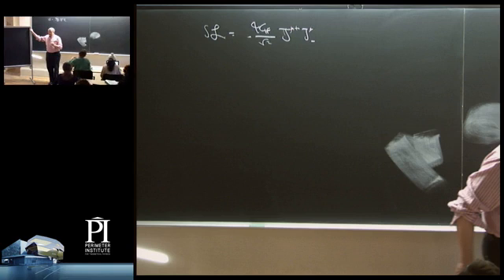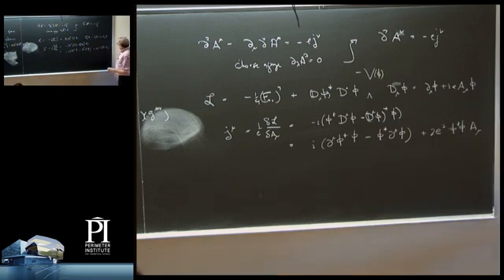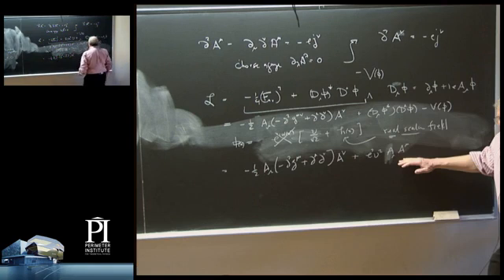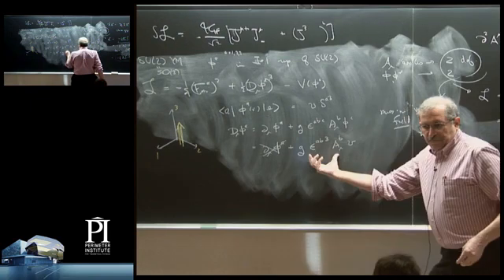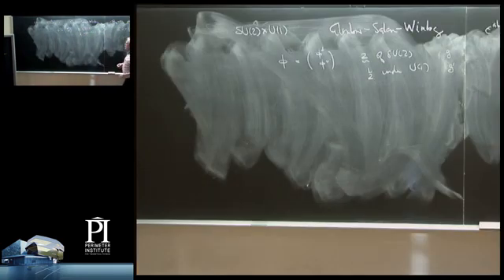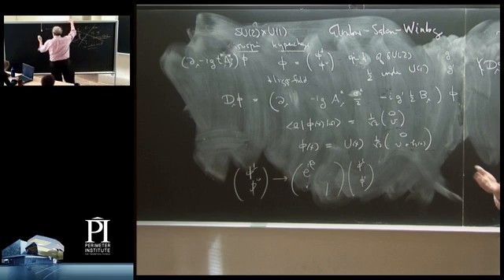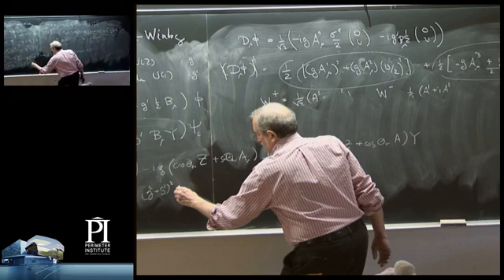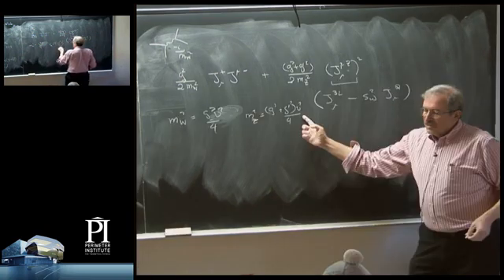Michael Peskin -- Standard Model | Lecture 11